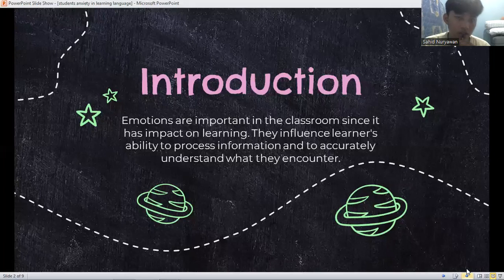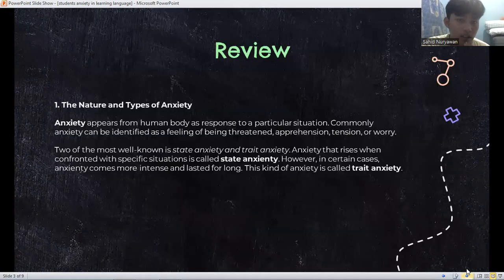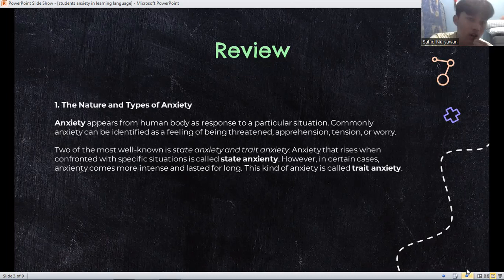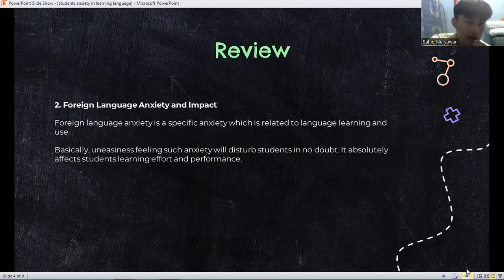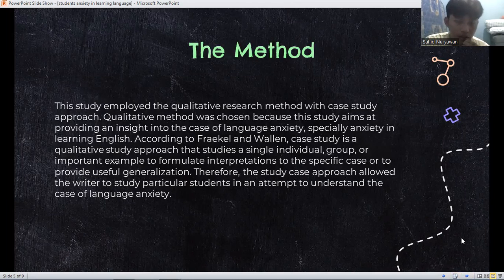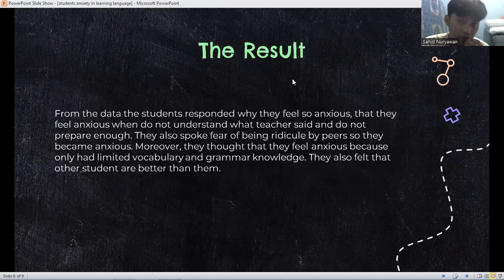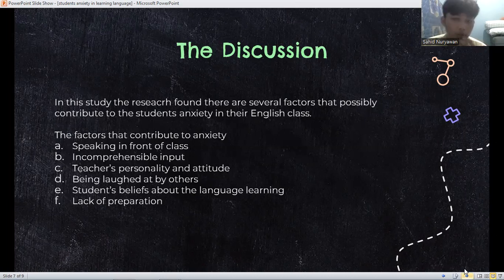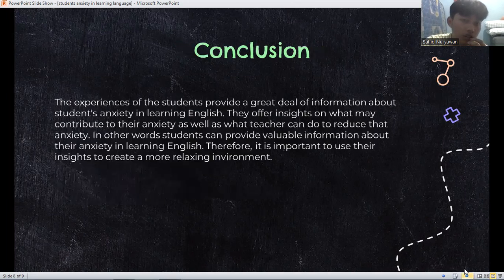Students Anxiety in Learning Language - Raden Sahid Nuryawan